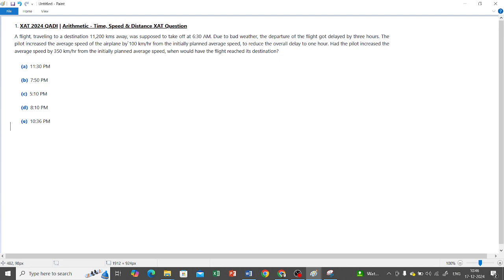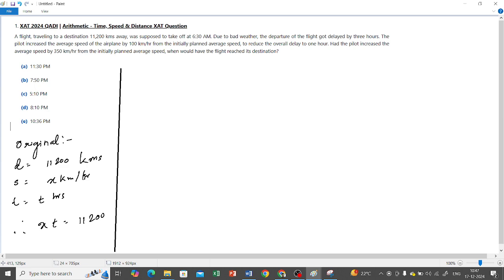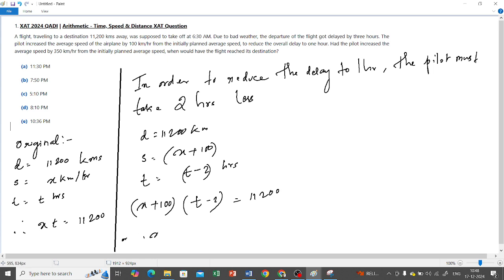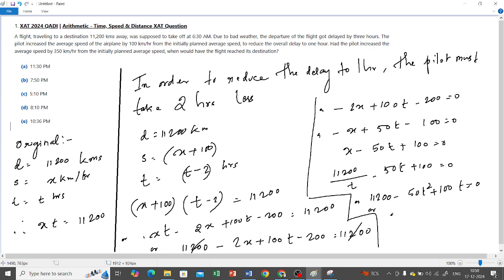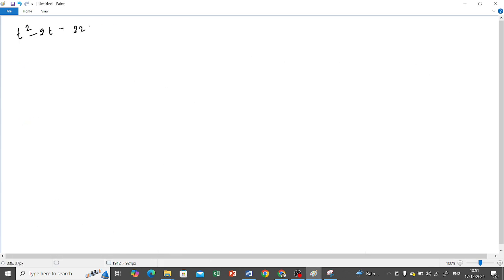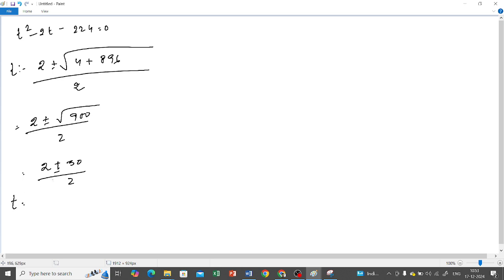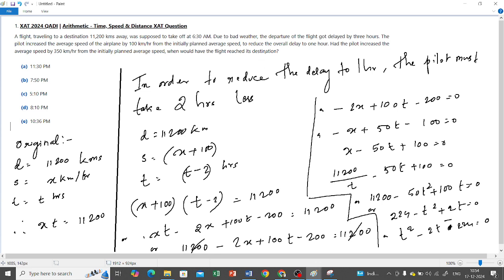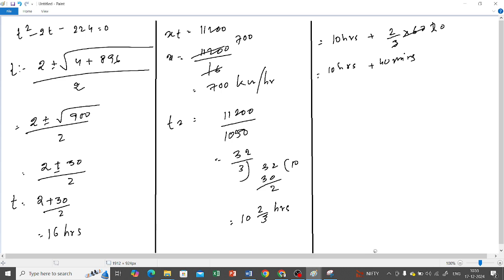TIME AND SPEED | XAT 2024 | DETAILED STEP BY STEP SOLUTION